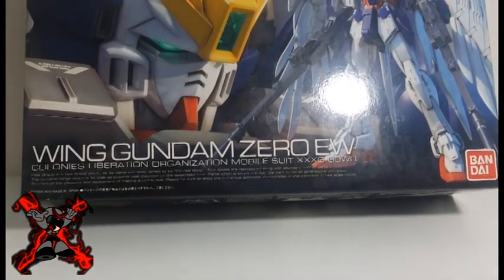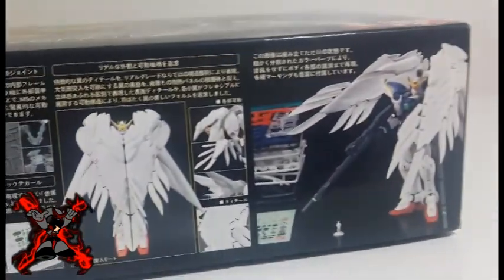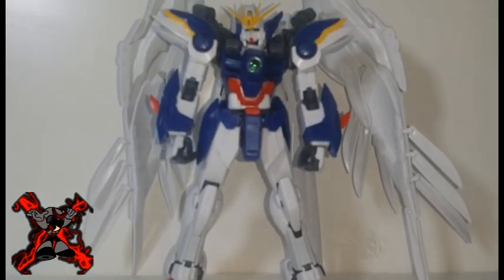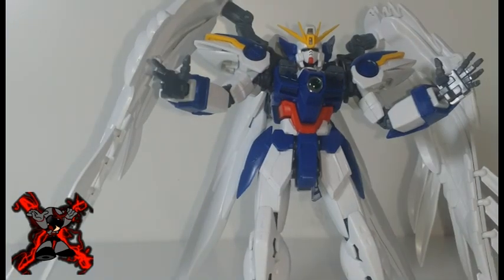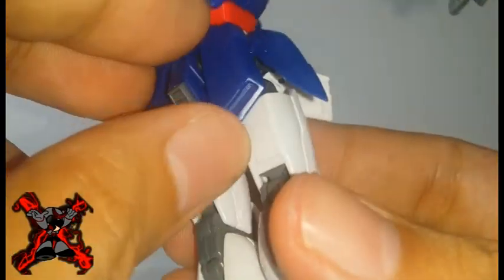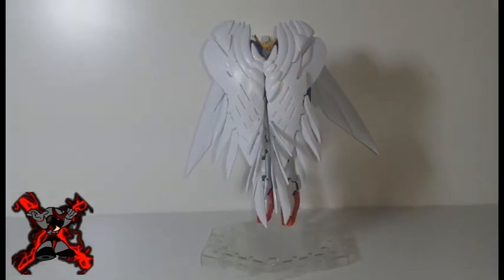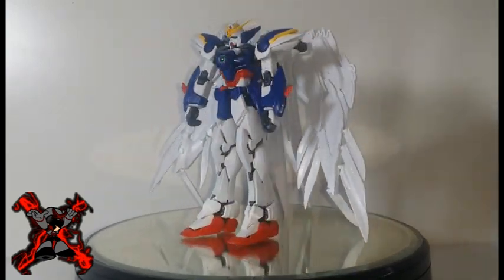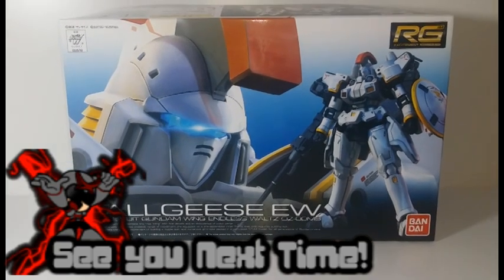1/144 RG #17 Wing Gundam Zero EW